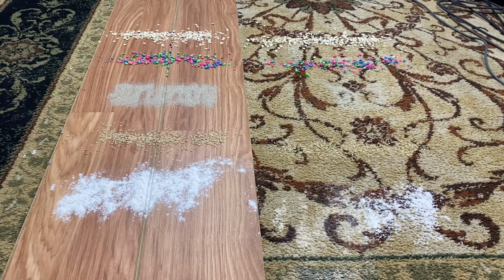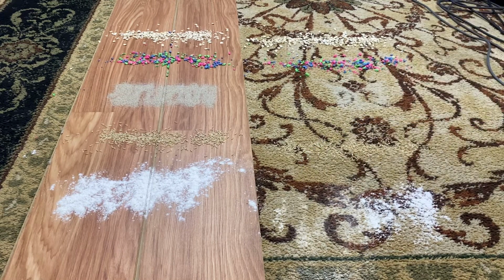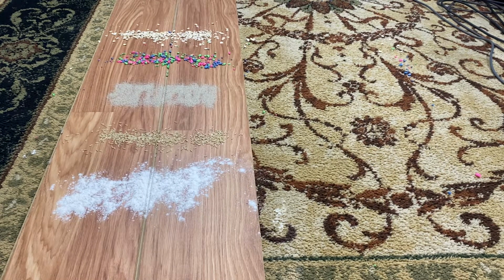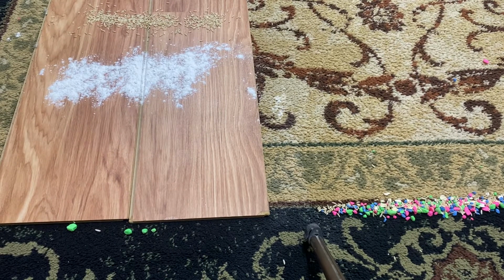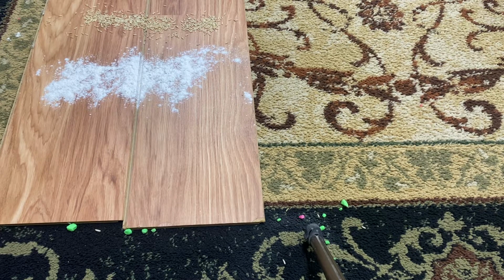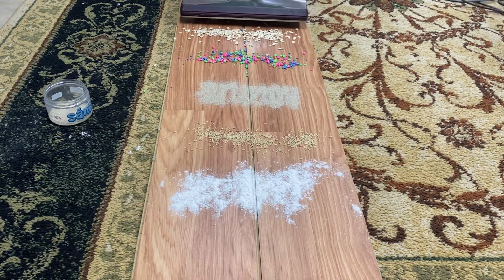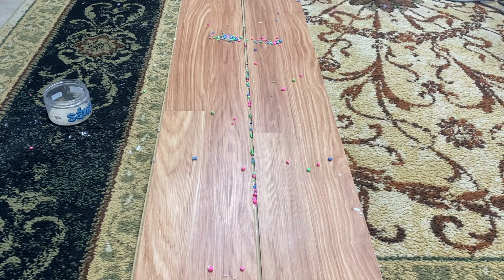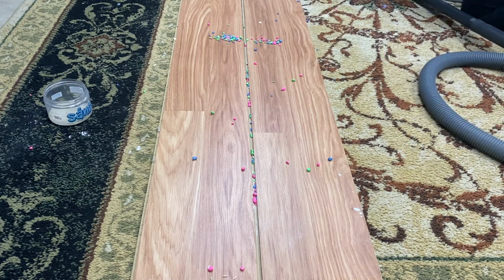Kirby G5 Pickup Tests